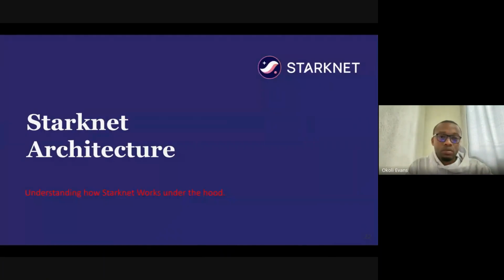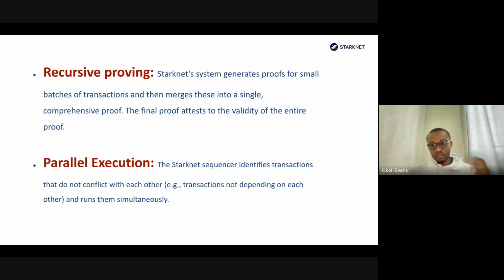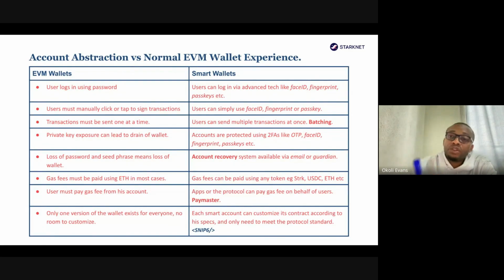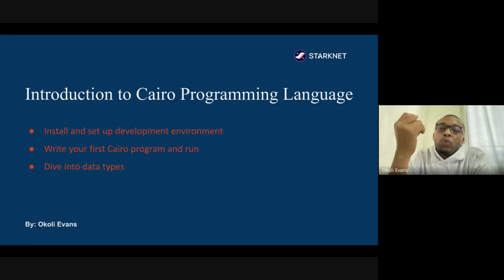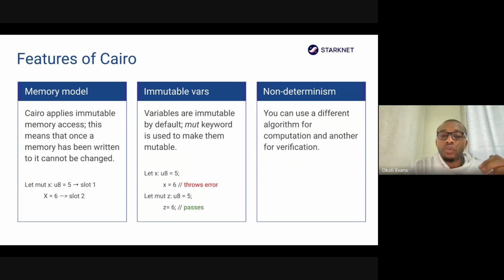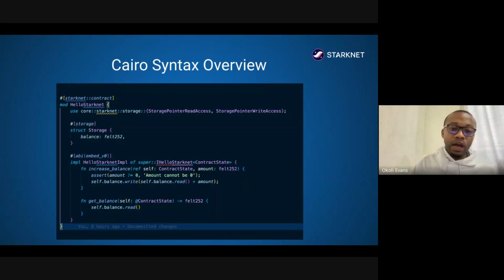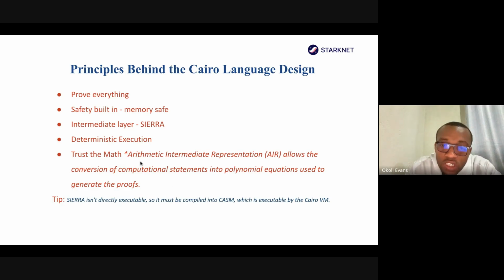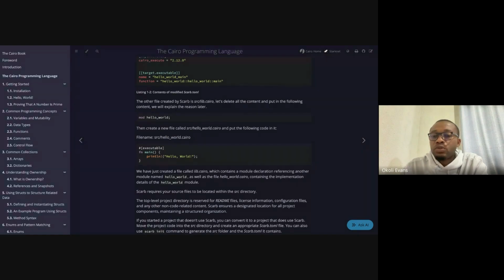Session 1: Getting Started with the Starknet Ecosystem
Welcome to Session 1 of the StarkNet Masterclass by Blockfuse Labs!

In this kickoff session, we take you deep into the StarkNet ecosystem, laying the foundation for your journey into Layer 2 blockchain development using Cairo.

🔍 What You'll Learn:

Introduction to StarkNet and its core architecture
Cairo syntax basics and program structure
How to set up your development environment
Installing tools like Scarb, Argent, and Bravos wallets
Accessing the testnet with developer faucets

Whether you're a beginner or a seasoned dev curious about the future of scalable smart contracts, this session sets the tone for an exciting 10-week bootcamp.

Time Codes

00:00 – Intro
01:24 – The Night Club Experience
03:20 – Relating the Night Club to Starknet
05:30 – Starknet Architecture Overview
14:19 – Account Abstraction
15:02 – What happens if you expose your seed phrase or private key?
15:44 – Account Abstraction vs Normal EVM Wallet Experience
27:02 – Core Principles of Account Abstraction
30:33 – Any Questions
30:51 – Introduction to Cairo Programming Language
33:02 – What is Cairo
33:19 – Features of Cairo
47:19 – Cairo vs Rust
52:18 – Cairo Syntax Overview
56:34 – Principles Behind the Cairo Language Design
1:04:36 – The Three Main Components of Cairo Language
1:05:54 – Argent & Bravos Installations
1:14:34 – End – Questions

🧠 Presented by: Blockfuse Labs
🤝 Supported by: @StarknetFndn